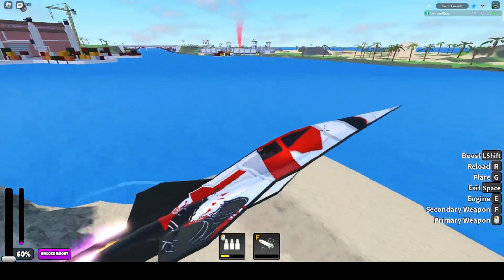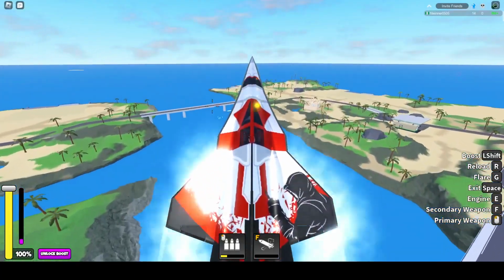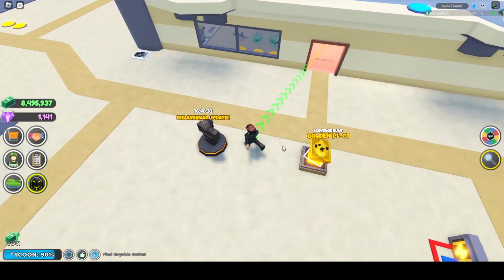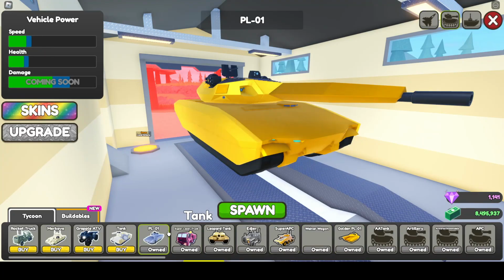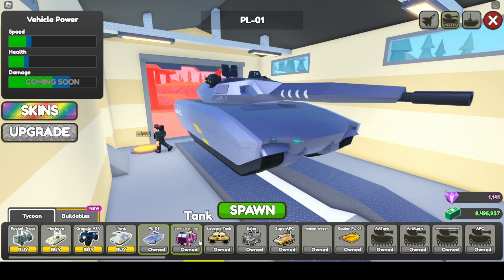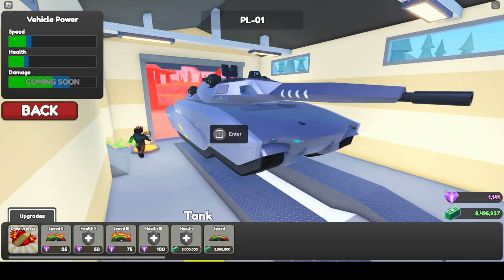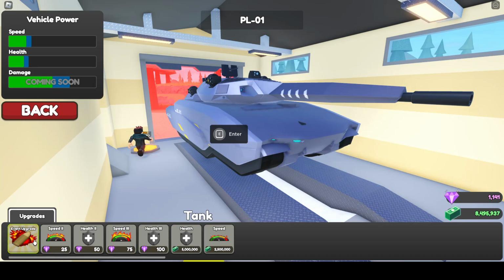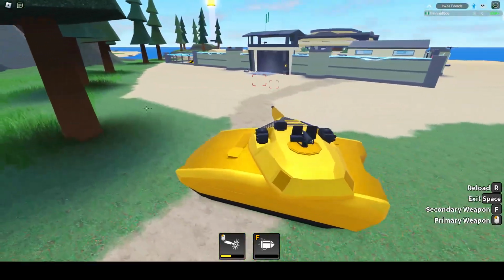Is the Golden PL-01 worth the 999 Robux (Military Tycoon)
I will be going over if the Golden PL-01 is worth the 999 robux.